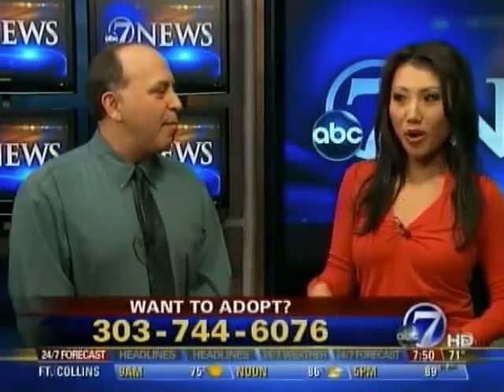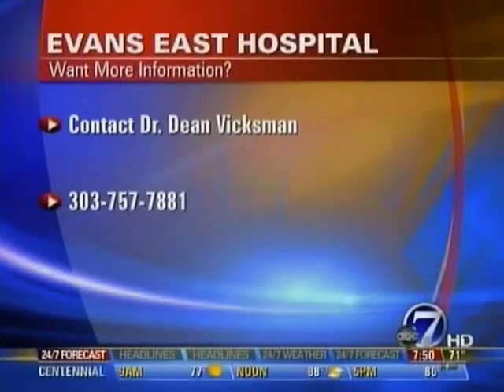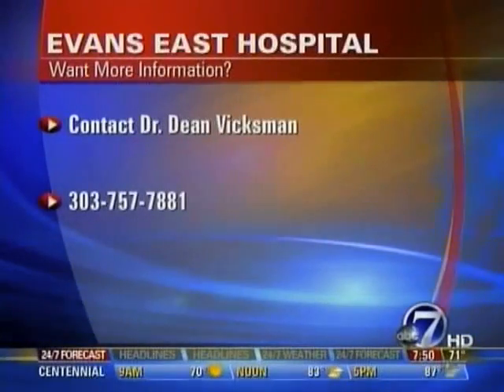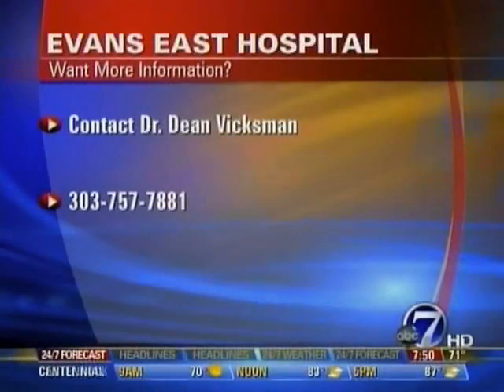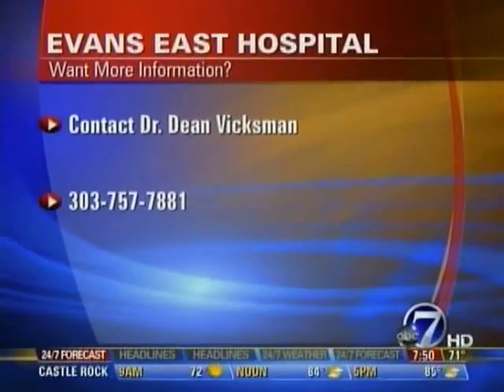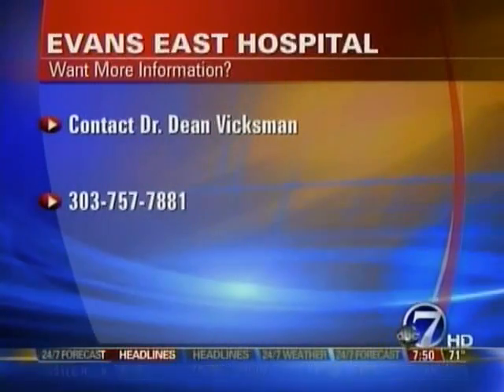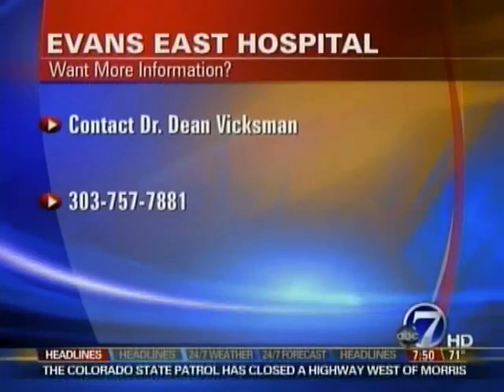Urine Stains Broadband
Dr Vicksman discusses the causes of urine stains on the grass and how to prevent them